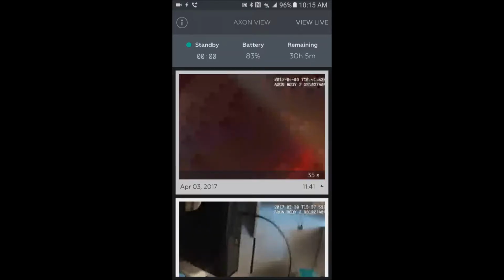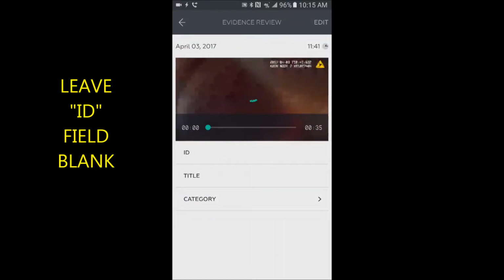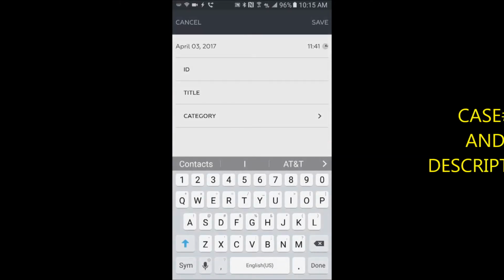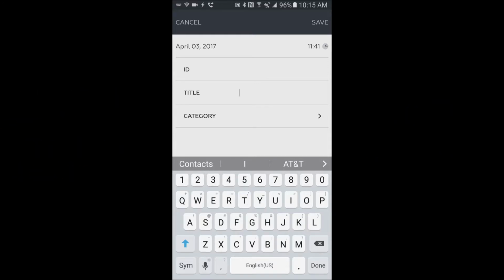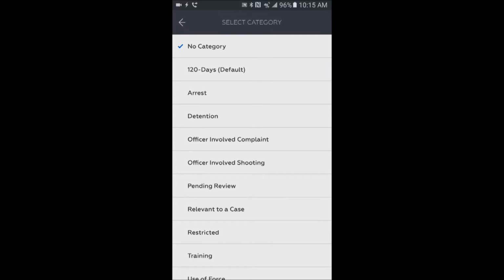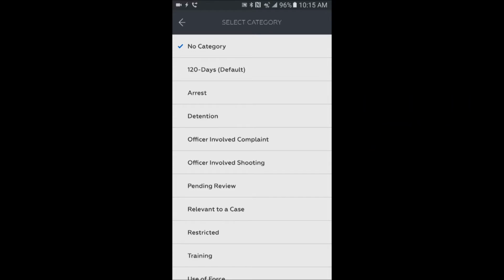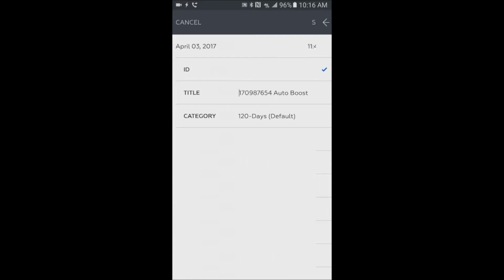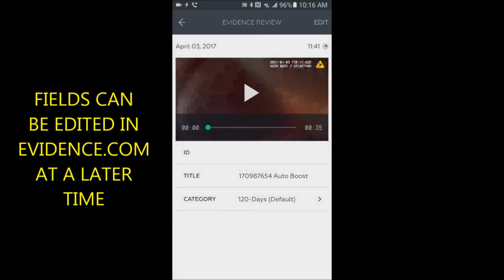AXON View Training#1 - Adding a Case Number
Demonstration on how to use the AXON View app to tag the Metadata on your Body Worn Camera